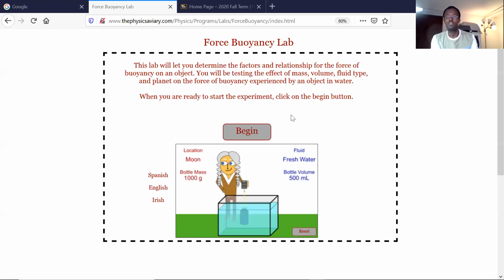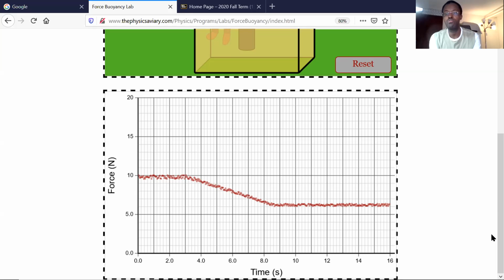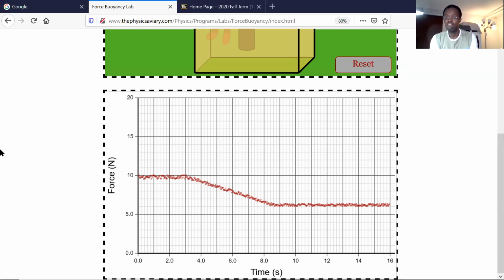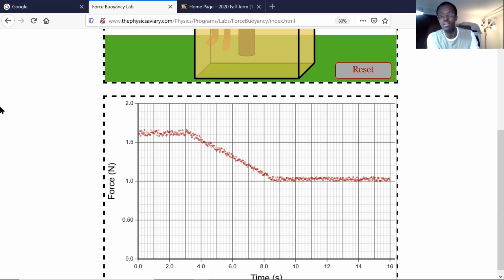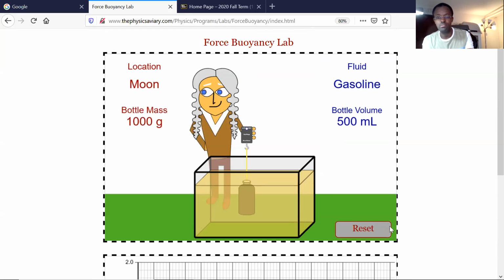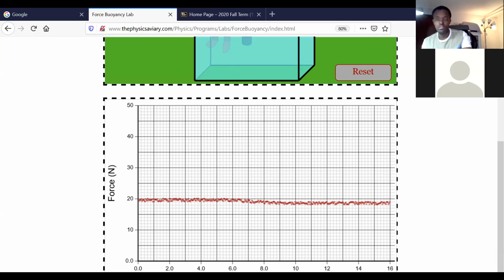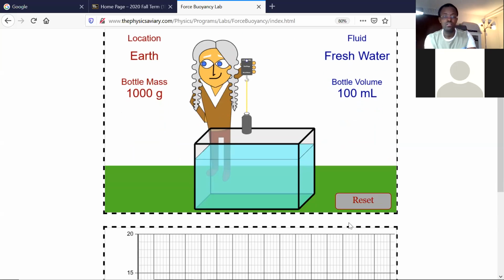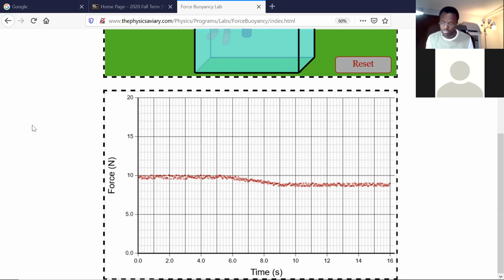Lab 7: Buoyancy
This video discusses buoyancy using a simulation that can be found